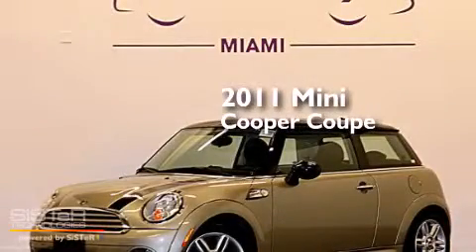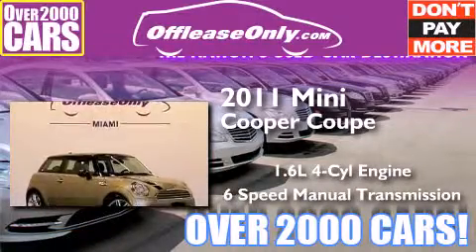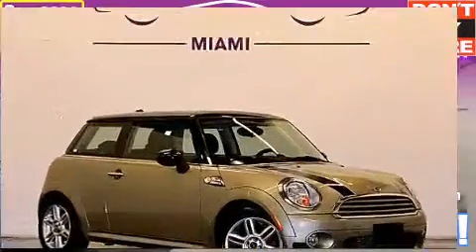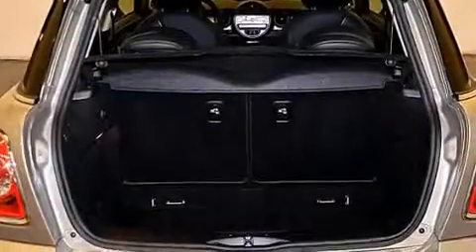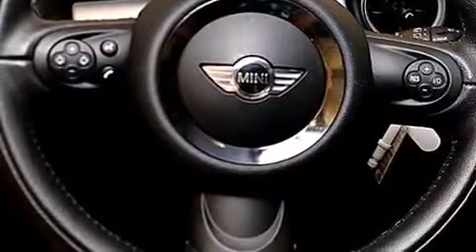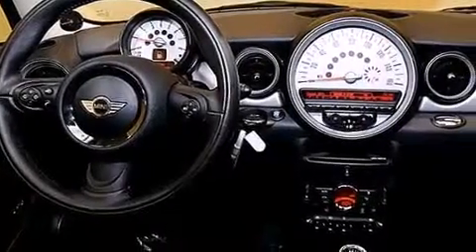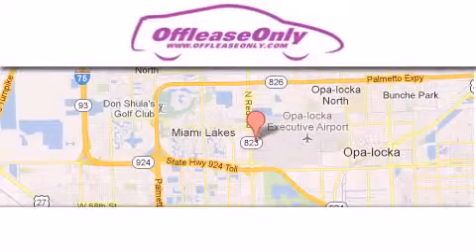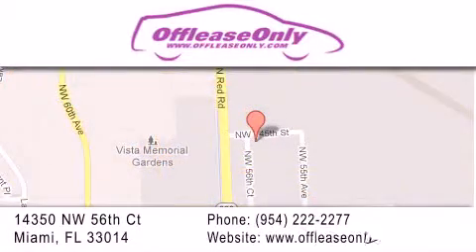2011 MINI Cooper Hiale Fl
We have been honored to serve the Miami FL area , we promise that your experience at our dealership will exceed your expectations ! Year : 2011 Make : MINI Model : Cooper Engine : Gas 4-Cyl 1.6L/98 Trans . : Manual Exterior : Sparkling Silver Metallic Miles : 26,897 Interior : Carbon Black Checkered Stock : 63044 OffLeaseOnly Miami 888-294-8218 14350 NW 56th Ct.